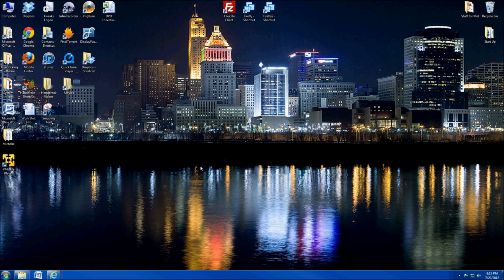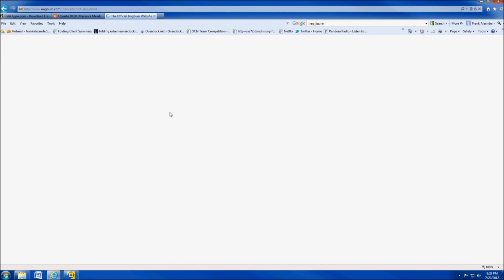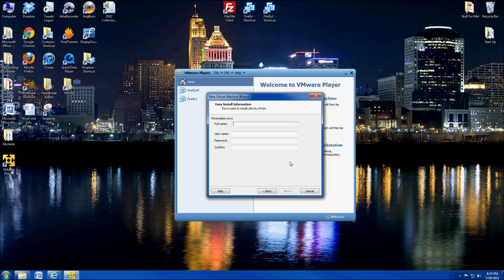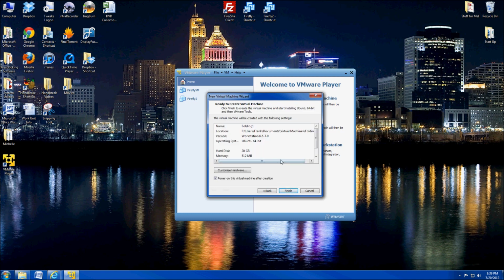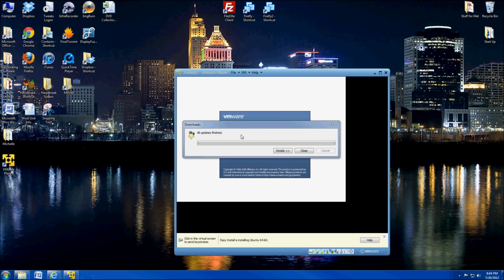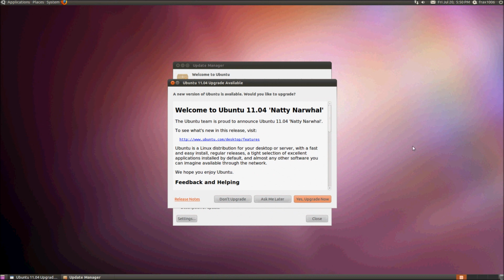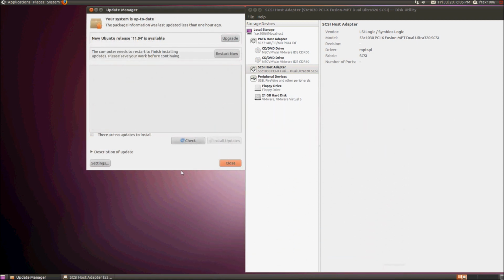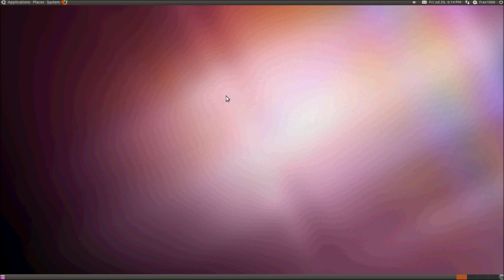How to install Ubuntu in VMWare Player 3.0.0.wmv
This video will show you how to install Ubuntu in VMWare Player 3.0.0 for using the Linux based Folding@Home client.

This is the 1st video in a series on how to set up bigadv folding for 2500k, 2600k and 2700k CPUs